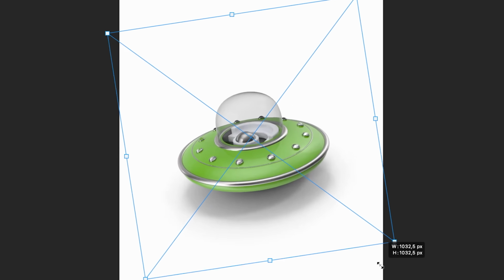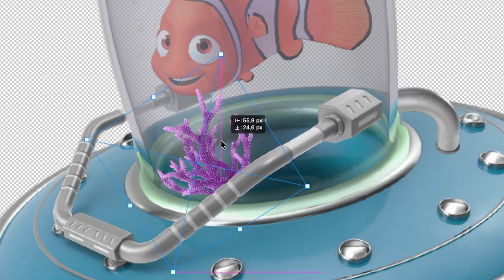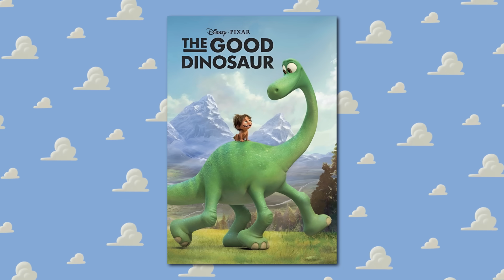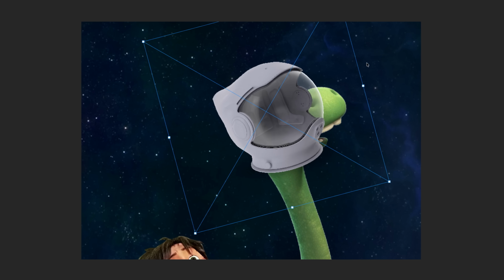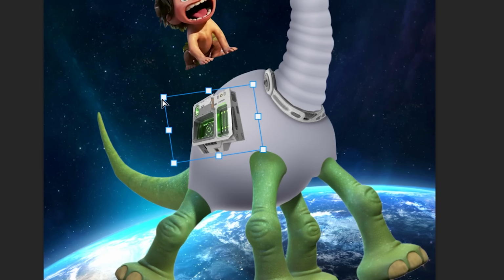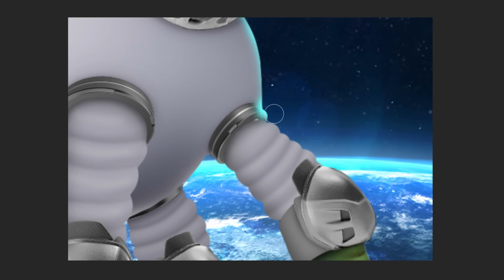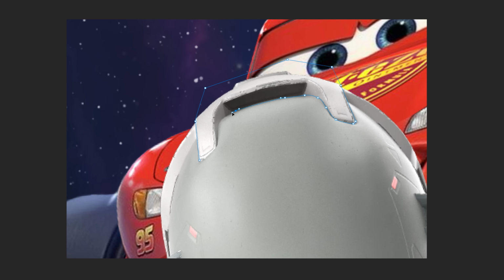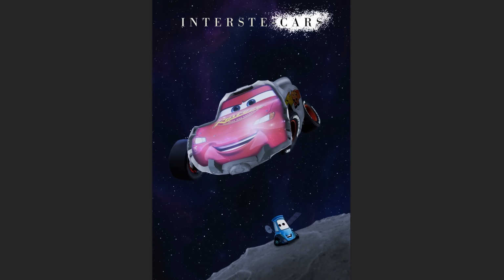I Turned PIXAR Movie Posters Into Space Movies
In this video, I turned PIXAR movie posters into space movies using photoshop.